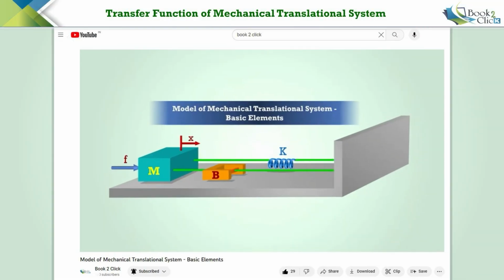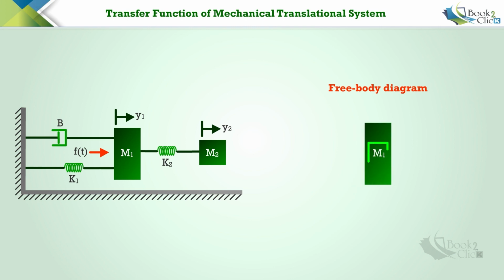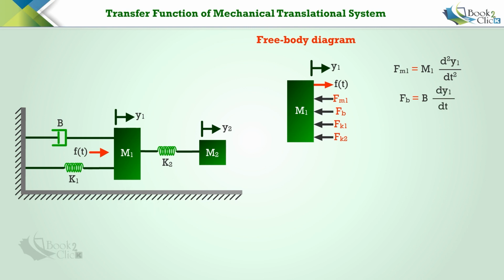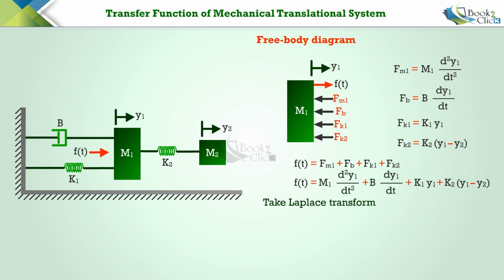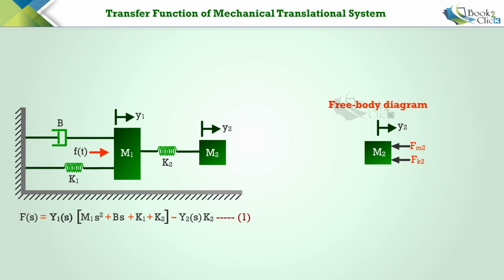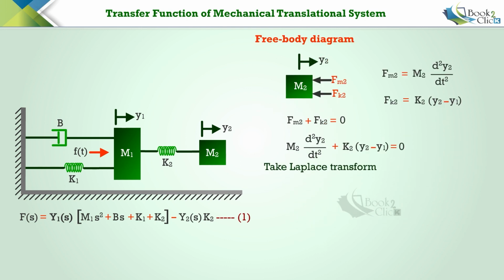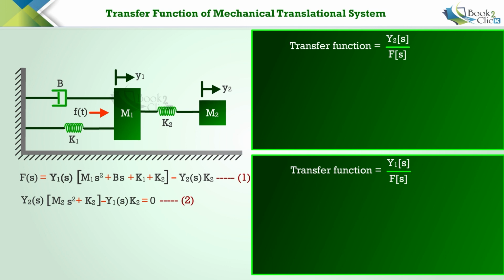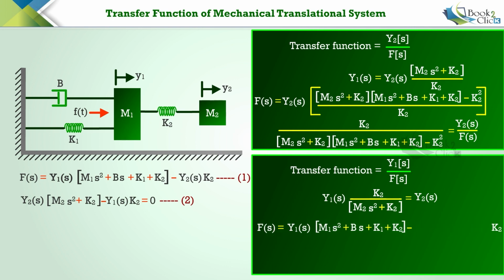Transfer Function of Mechanical Translational System ⚡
This video explains to determine the differential equations and transfer function of a mechanical translational system. ⚡

Do you know how to model a Mechanical Translational System?